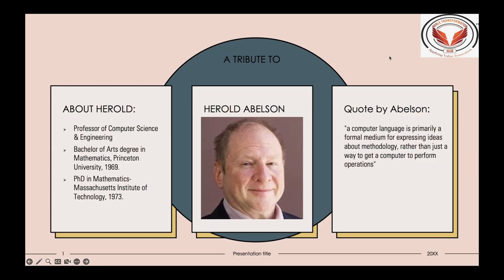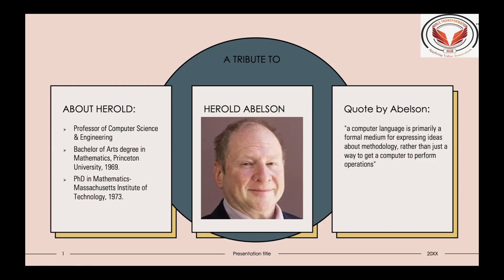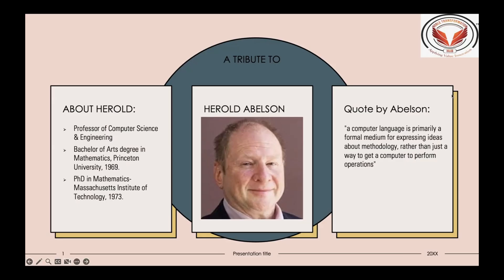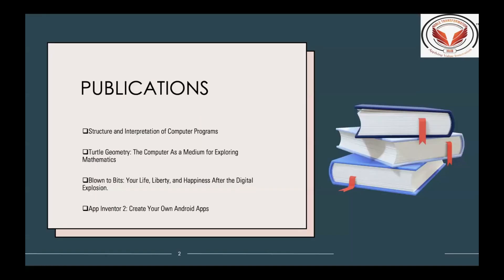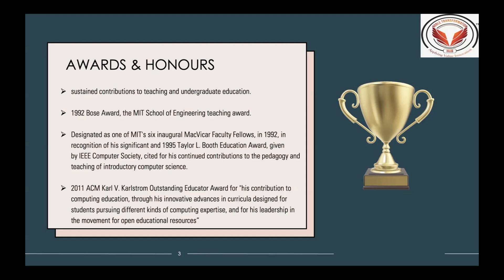Tribute to Abelson Herold Computer Scientist 1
This video is a heartfelt tribute to Abelson Herold, a renowned scientist whose groundbreaking contributions have left a lasting impact on the world of science and technology. Abelson Herold’s work revolutionized several fields, inspiring generations of researchers and innovators.

What You’ll Discover:

Life and Legacy: A deep dive into Abelson Herold's journey, from his early life to his exceptional scientific achievements.
Pioneering Contributions: Highlights of Herold’s key discoveries and inventions that transformed industries and advanced scientific knowledge.
Inspiration for Future Scientists: How his work continues to inspire and shape future advancements in technology and innovation.
Interviews & Tributes: Hear from colleagues, students, and professionals who have been influenced by Herold's work.
Join us in celebrating the life and legacy of a true scientific genius whose contributions will never be forgotten.